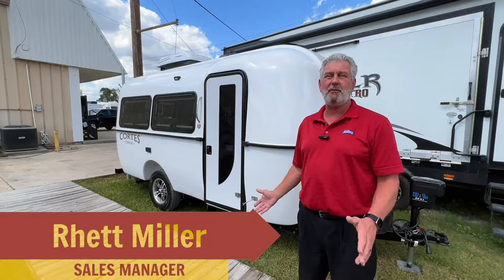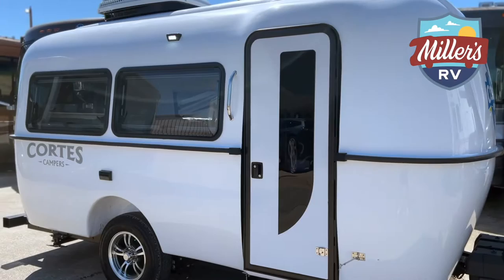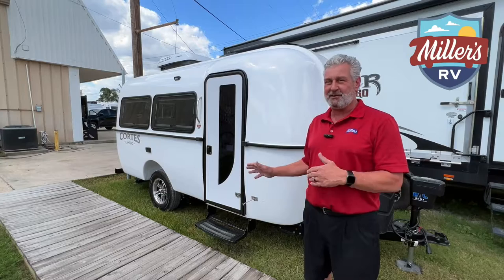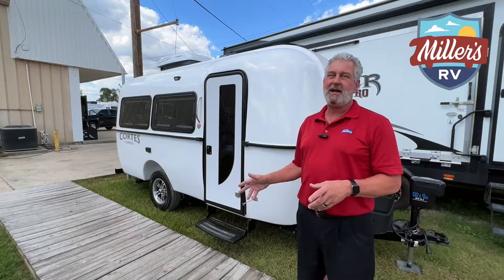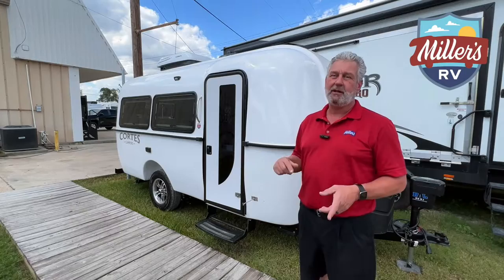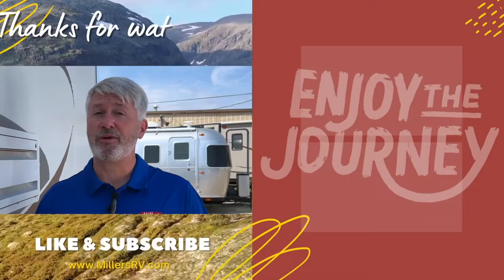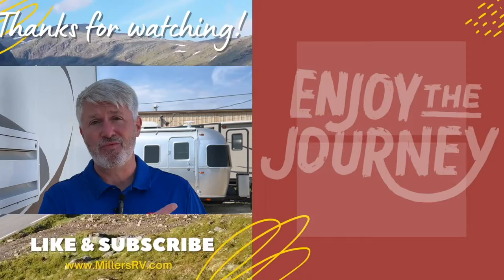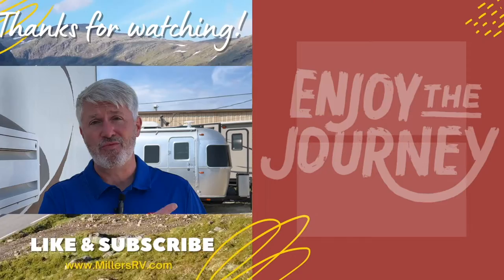Cortes Travel Trailer Campers | Miller's RV Announcement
The Future of travel trailers is here! Like you, we have a love for outdoor adventure. Cortes Campers builds true four-season trailers capable of handling practically anything you can throw at them, so go ahead and take yours anywhere. Your next outdoor adventure awaits!

​Cortes Campers are lighter, much stronger, and smarter than anything you've ever experienced. We've revolutionized the way trailers are built. For years, our team has been innovating new breakthroughs in performance boating, RV electronics and high-end automotive fiberglass components.

​Using cutting-edge materials and next-generation manufacturing processes, we've made all other trailers obsolete. Stronger, lighter, smarter. We've redefined recreational travel trailers. With a Cortes Camper, you have the freedom to leave your worries behind. So you can relax and enjoy your next adventure like never before.

Cortes Campers uses high-end components and materials to stand out from the competition! State-of-the-art fiberglass composite technology utilizing the finest quality marine  components and materials. Will last a lifetime!

Proprietary molded fiberglass construction with absolutely "no wood". Nothing to rot or mold! Molded fiberglass outer body and  inner shell guarantees durability, superior strength, and four-season capability. Built like a boat!

 Innovative, one-of-a-kind axle-less independent suspension from Timbren Axle, for smoother rides, off road capability, and EASY maintenance! Fully equipped with built-in Furrion Appliances, including 3 burner range with oven and hood vent, 8 cubic foot refrigerator/freezer,  built in microwave, and Ruvati stainless workstation/sink for the gourmet enthusiasts!

 Entertainment center includes a  19 inch TV with built in DVD player and a marine grade audio system. Perfect for rainy days! Double-pane acrylic adjustable windows, with built-in screens and shades. Increases thermal efficiency for extreme temperatures!

Address:
12912 Florida Blvd

Motorhomes: shorturl.at/beCLM
Travel Trailers: shorturl.at/pqwNX
RV Tech: shorturl.at/opFKQ
FAQs: shorturl.at/twOSU